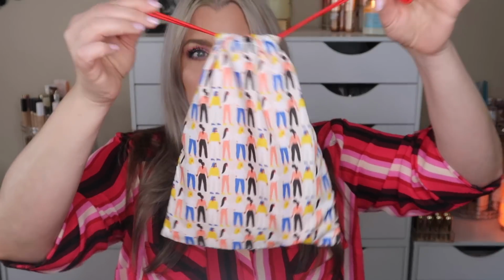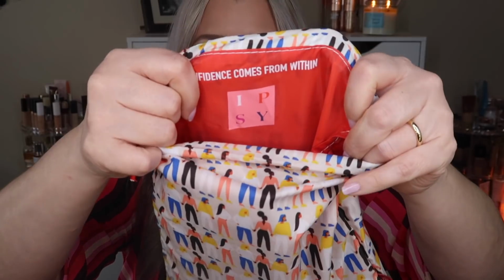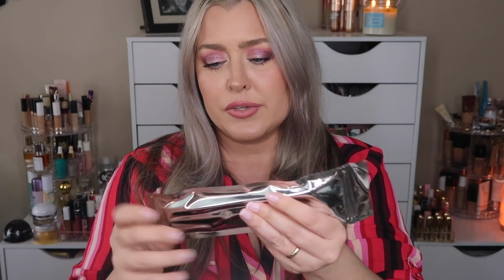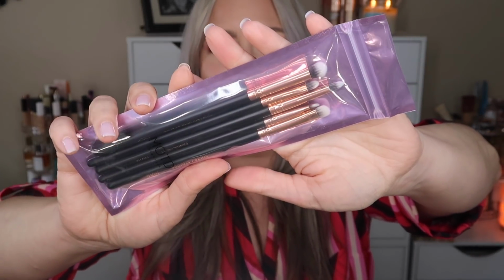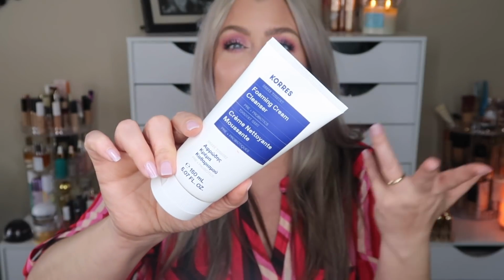Ipsy Glambag Plus March 2021 Paid for bag unboxing | HOT MESS MOMMA MD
The Ipsy Glambag is $12 a month and goes by your profile .  You do get to customize one item each month in your Ipsy Glam Bag
The Ipsy GlamBag Plus is a $25 a month subscription. The Ipsy Glambag Plus and it will cost you $25 a month and you do get to pick one item in this Ipsy Bag. You now get to customize 3 of your items in the Ipsy Glam Bag each month. The IPSY X is NEW and will cost $55. every quarter. In this Ipsy X you will get to pick multiple items and customize the bag to the goodies you want to receive.

* My Top-
HARPER - RED & PINK STRIPE GEORGETTE PULLOVER BLOUSE

MY MAKEUP
FOUNDATION-
* Wander Beauty
Nude Illusion Liquid Foundation
CONCEALER
* Tarte
Shape Tape Concealer
* PAT McGRATH LABS
Sublime Perfection Concealer
POWDERS
* Too Faced
Born This Way Ethereal Setting Powder
* HUDA BEAUTY
Easy Bake Loose Baking & Setting Powder
BRONZERS
Bold Bronze, Major Mascara Travel-Size Bronzer and Mascara Duo
* Hourglass
Ambient® Lighting Bronzer
BLUSH
* Hourglass
Ambient Lighting Blush Collection
EYES
* Lime Crime
Venus III Eye and Face Palette
CODE: HOTMESS10 saves 10%
LINERS
* Skyliner Automatic Gel Eyeliner
* Benefit Cosmetics
High Brow Eyebrow Highlighting Pencil
LIPS
SETTING SPRAY
* Maven Beauty Maven Rose Water Setting Spray

* Peloton Referral- J4AH9M

CODE: HOTMESS
Saves 40%

SKINSTORE
Link to store
Code- HOTMESS
Saves 25%

MAKEUP GEEK
CODE: HOTMESSMOMMAMD

Gerard Cosmetics-
Code: HOTMESS

Code HOTMESS10
saves 10%

Code: HOTMESS
saves 10%

Code- HOTMESS